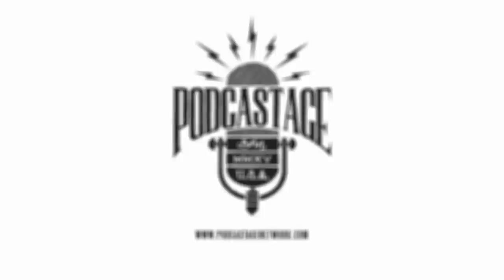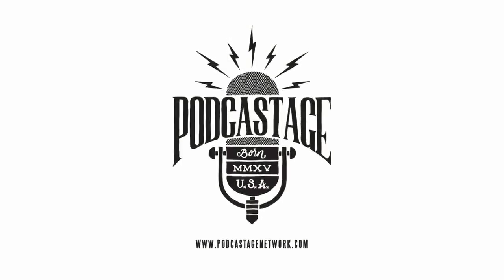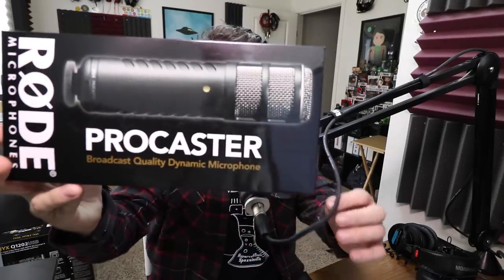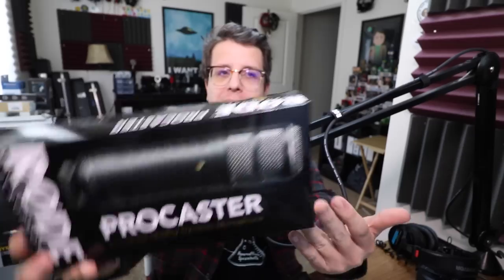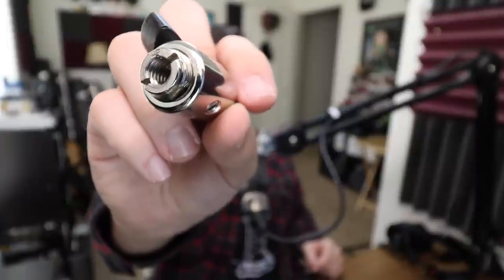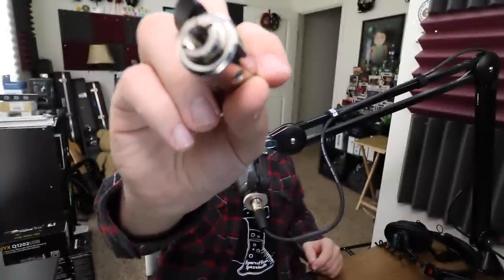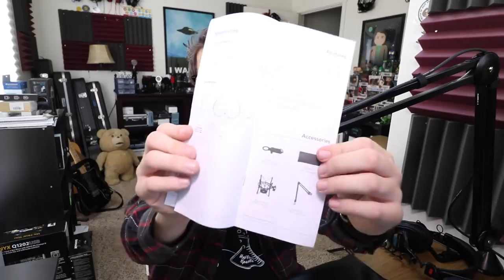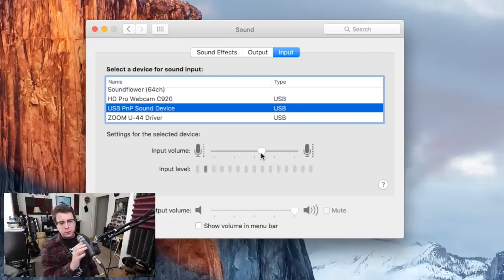Rode Procaster Broadcast Dynamic Mic Review / Test